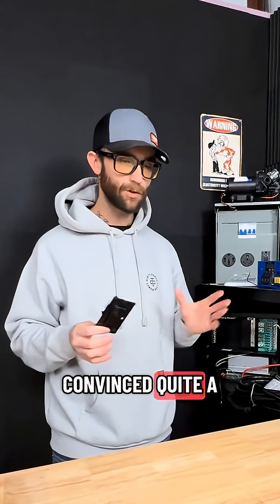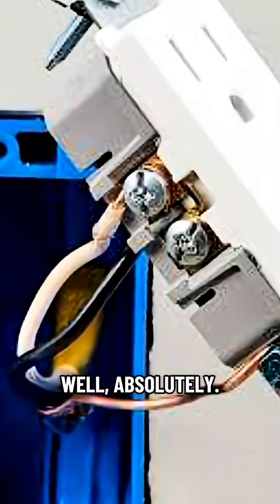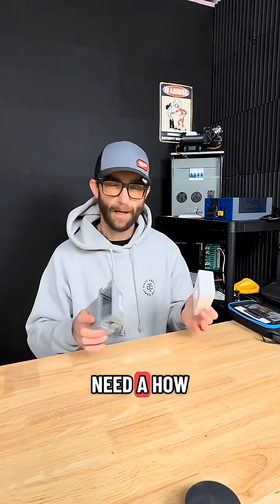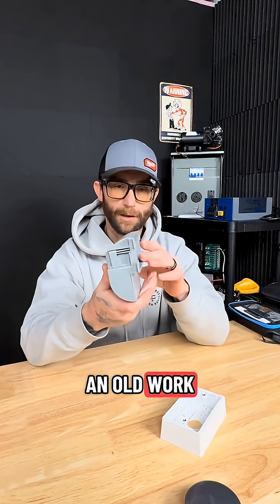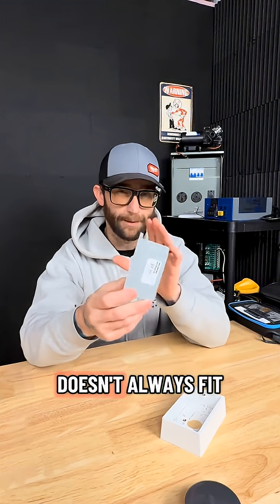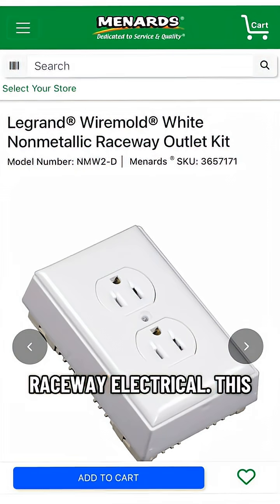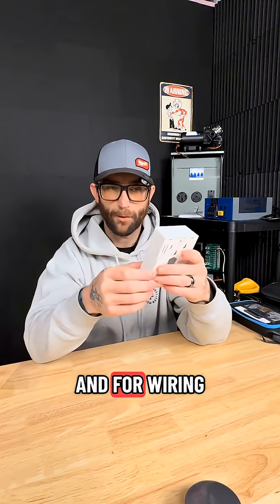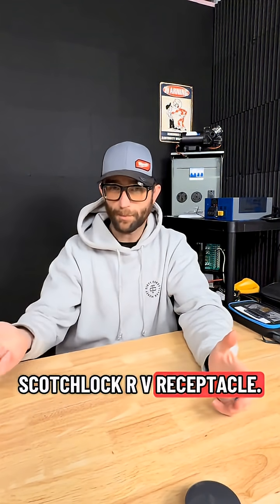Can you replace the outlets in your RV with residential grade outlets? Yes you can! Although it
Can you replace the outlets in your RV with residential grade outlets? Yes you can! Although it won’t be a “direct swap”, it can be done. The issue is, theirs no box in the wall to install an outlet. Your RV wall cavity’s are too shallow in most areas of your RV for an outlet box, even a shallow one. The best solution I have found for this is boxes made for raceway electrical or surface mount. This puts the outlet box on the outside of the wall, allowing for extra space. A few things to note here though… first is why? The plastic “press to fit” outlets most RVs are manufactured with are awful in my opinion. They are prone to loose connections and are a weak connection themselves. A residential screw connection type outlet is a far better connection, especially for outlets used for high draw appliances such as heaters, cooking appliances, coffee pots etc. remember, electricity isn’t for everyone and this isn’t a 5 minute craft, this is something that should be done by a professional or those with electrical expertise.